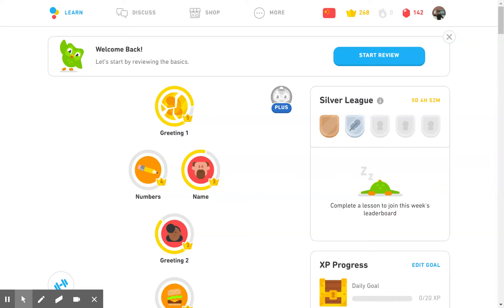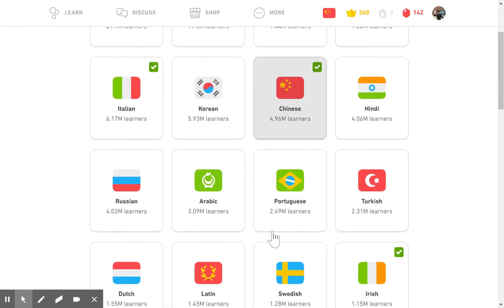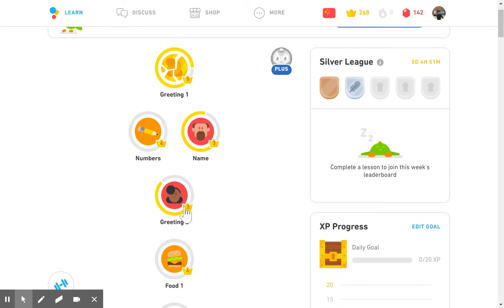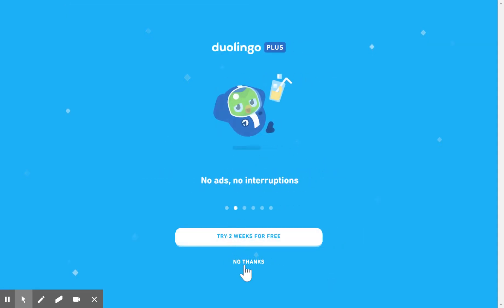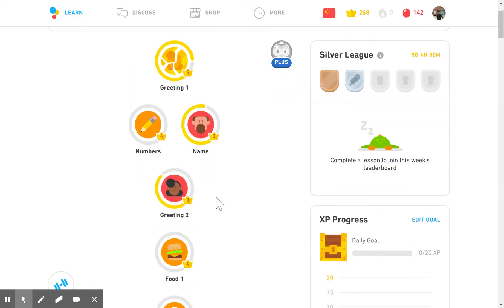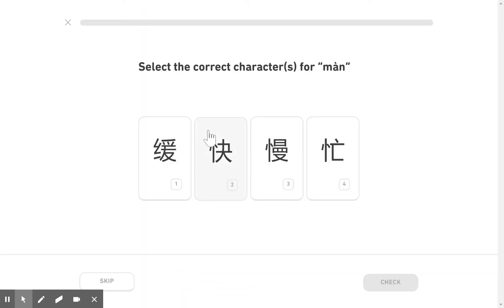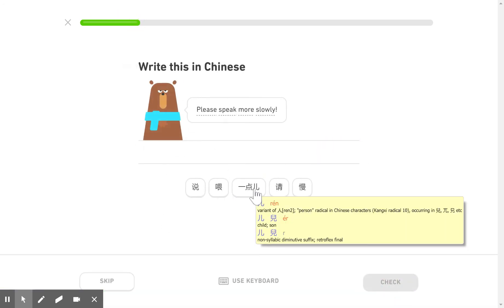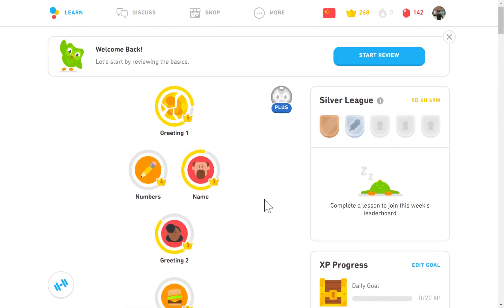Duolingo - Drill and Practice Language Learning Tool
Duolingo is a free iOS, Android, and web app that gamifies learning English. Students earn points for correct answers, racing against the clock, and completing short vocab and grammar lessons. Duolingo is based on a methodology proven to foster long-term retention and is aligned to curriculum standards.